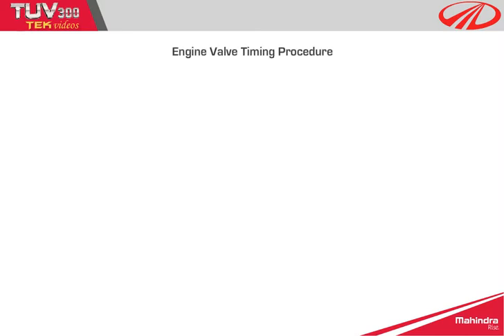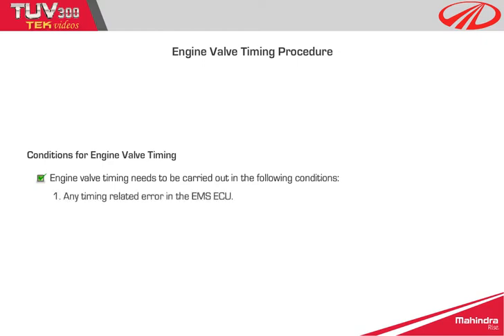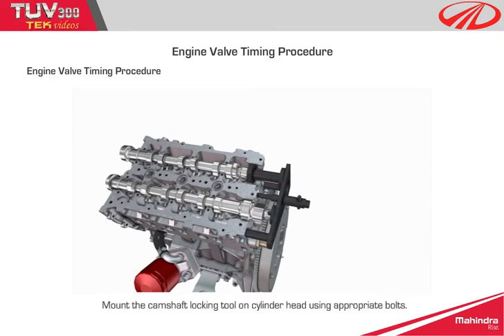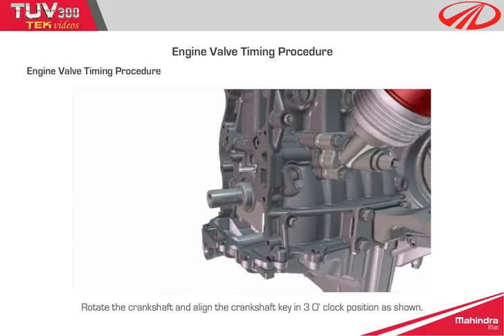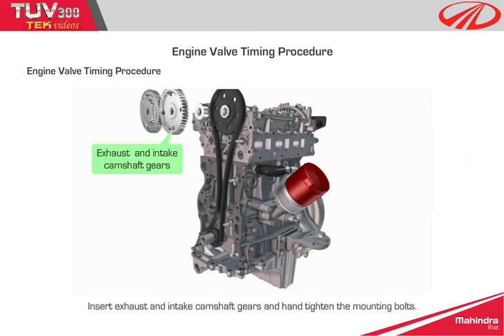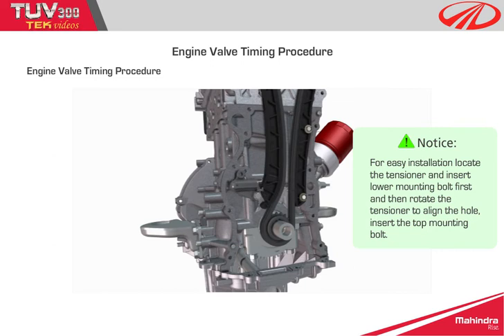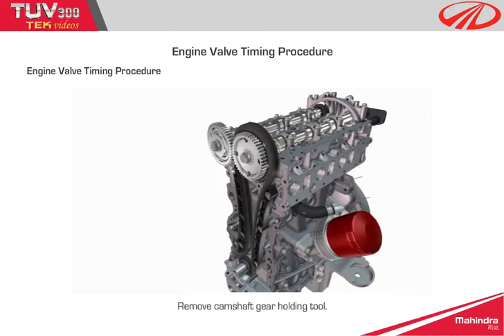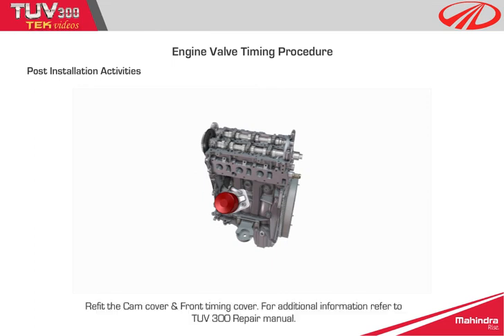Mahindra TUV 3OO - Engine Timing Procedure.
watch out our latest video about engine timing procedure of mahindra TUV 3OO.
TUV having 3 cylinder Mhawk engine which is same as bolero power plus vehicle. so for correct procedure please watch video carefully and also follow the instruction that we had given in video.